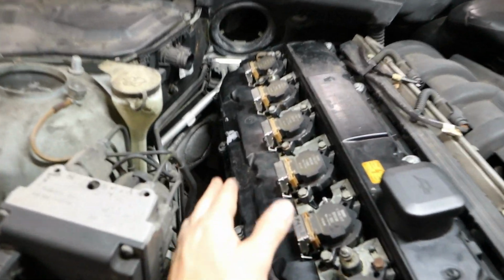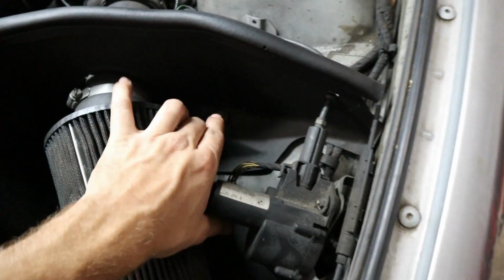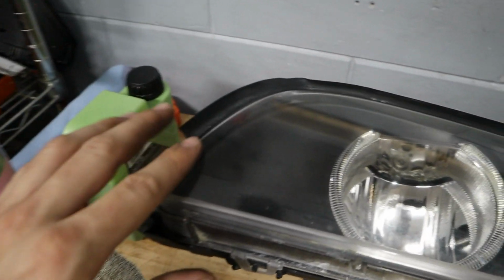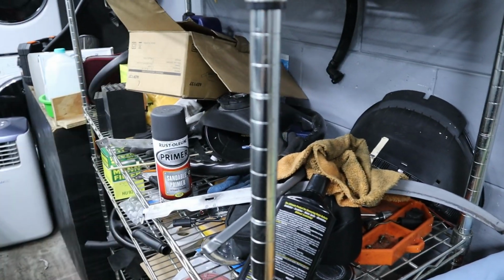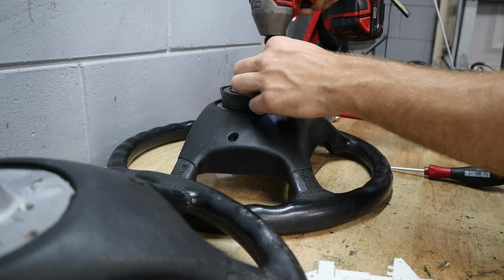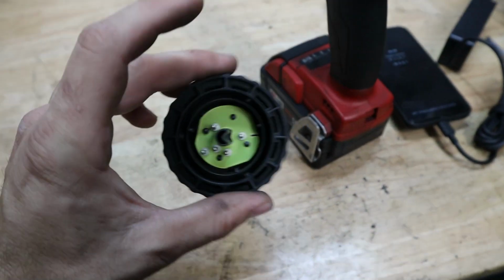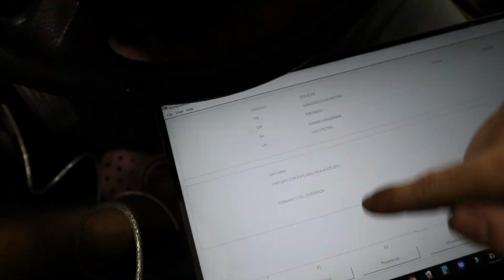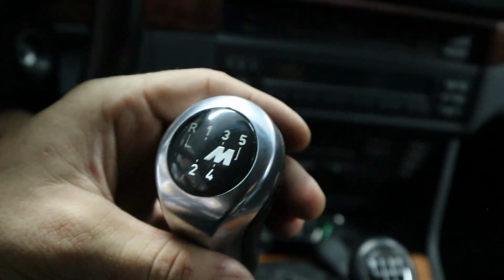E39 528i Build Part 2: Xenon Headlight Restoration + Coding!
Today, we're prepping to clean the engine bay, restoring the headlights, and doing some coding to remove bulb warnings on my 1998 528i! This is part of an ongoing series as we work to restore this car, and get it ready to flip for profit very soon!